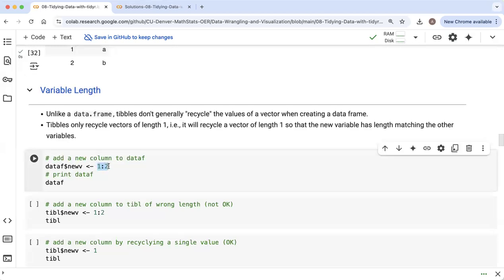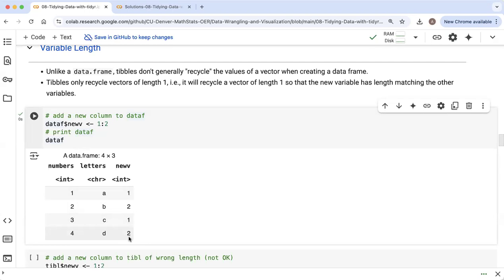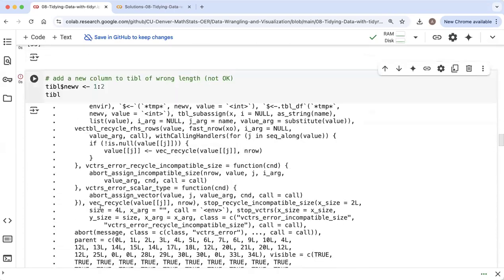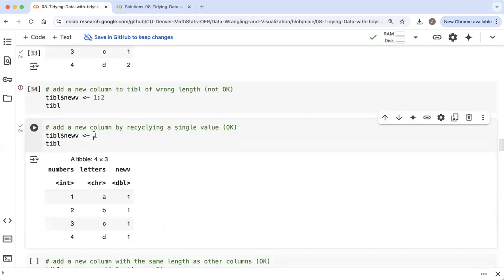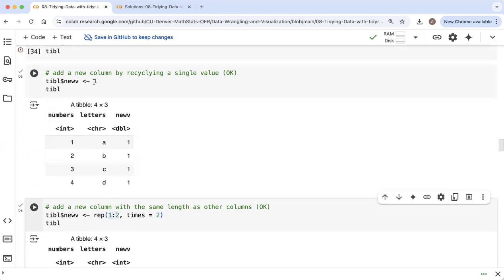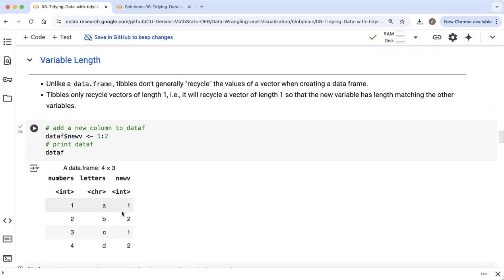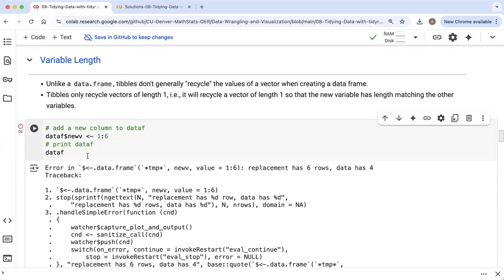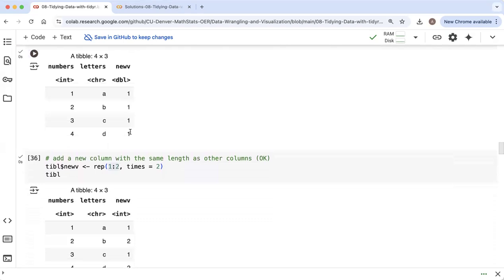Adding Variables with Different Lengths to tibbles and data frames